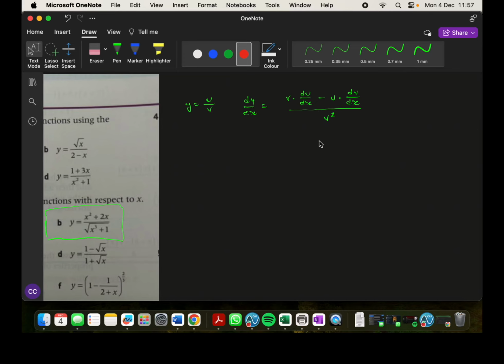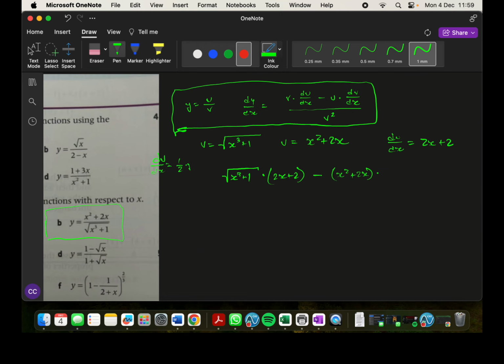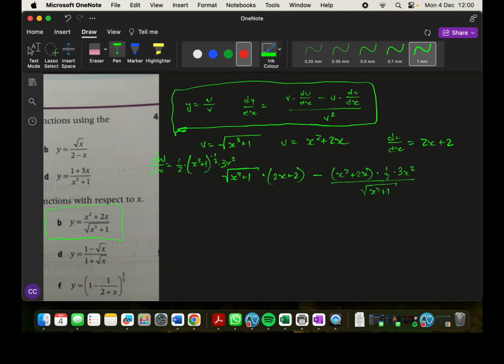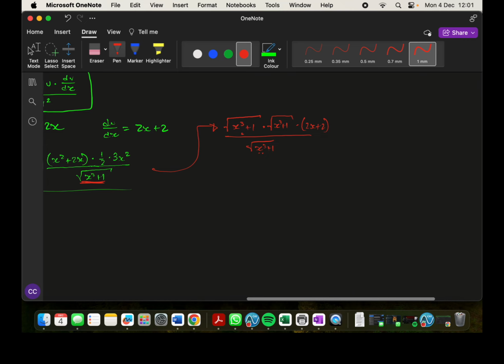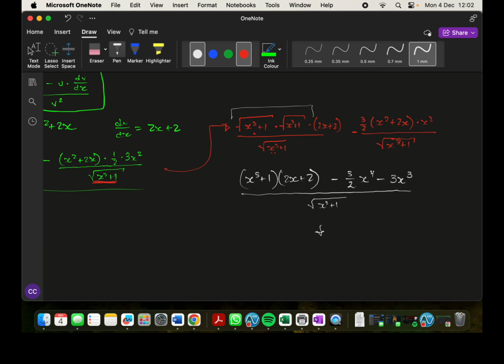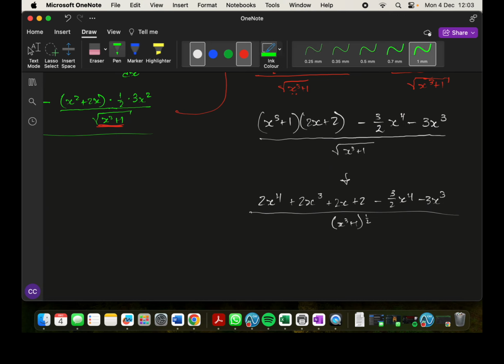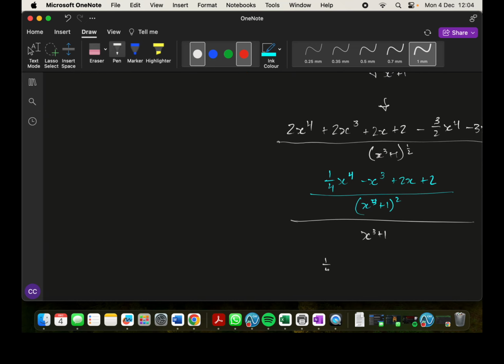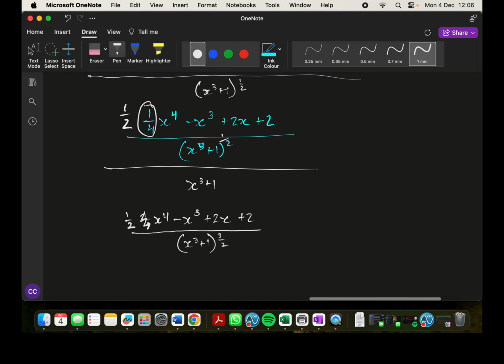MAAHL Quotient Rule 4K